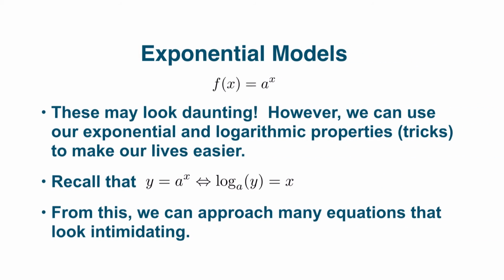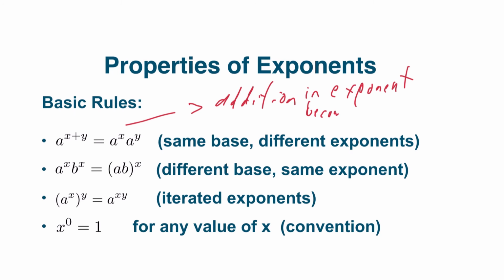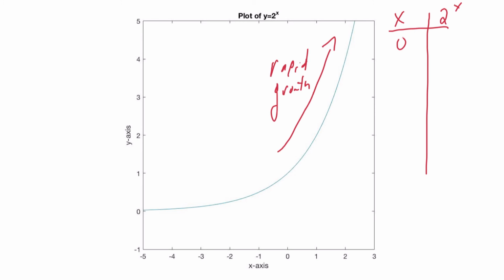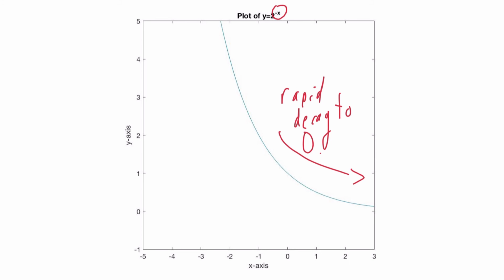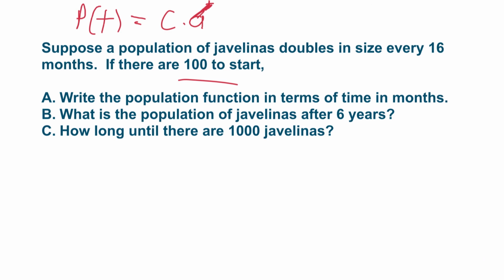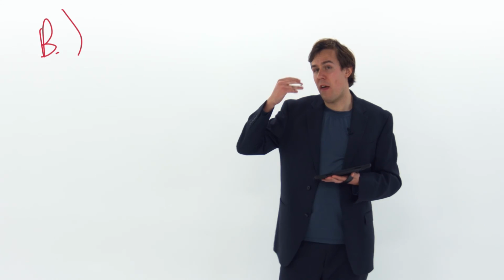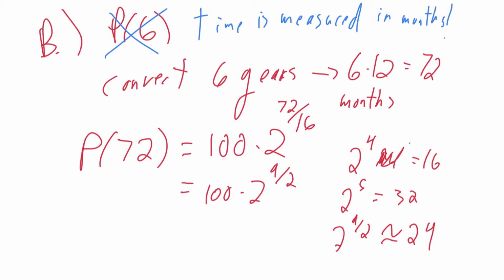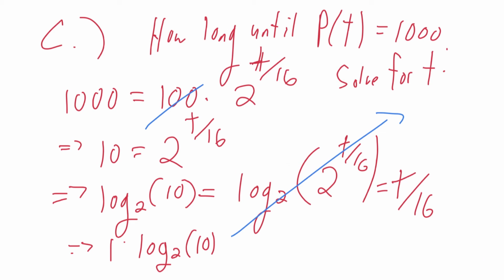Precalculus 5 2